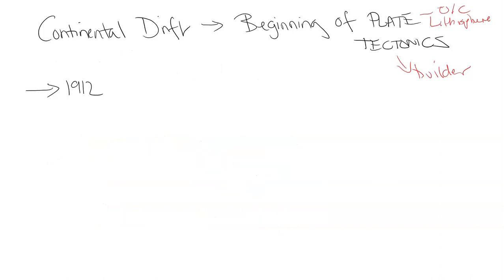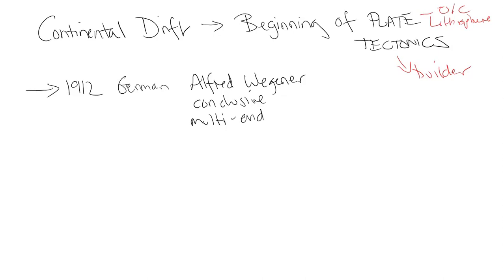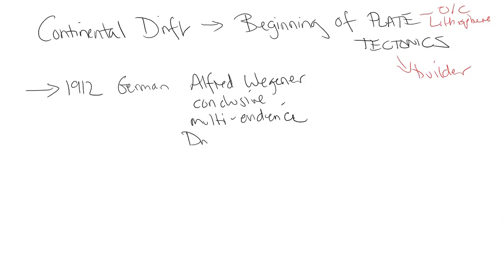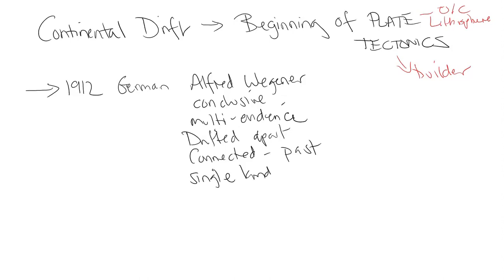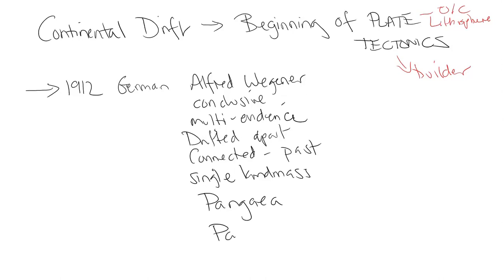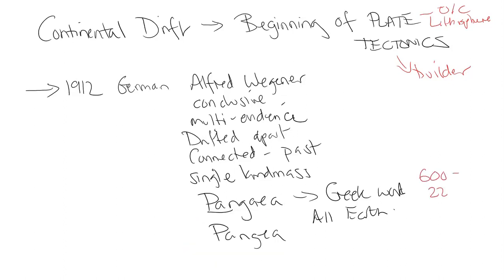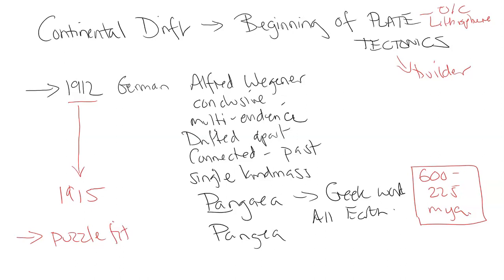Continental Drift Theory - How it started a scientific revolution!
Discussing the origins of the theory, and the scientist who proposed it in 1912 and published in 1915.